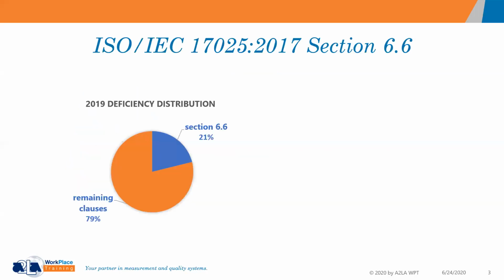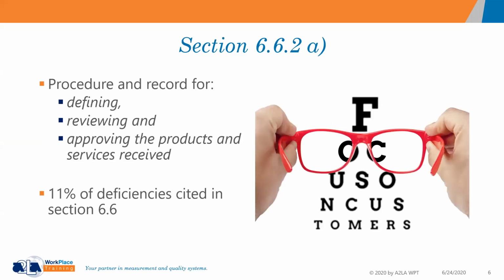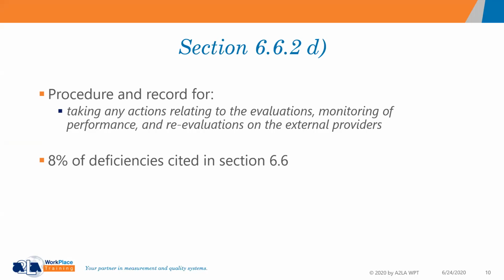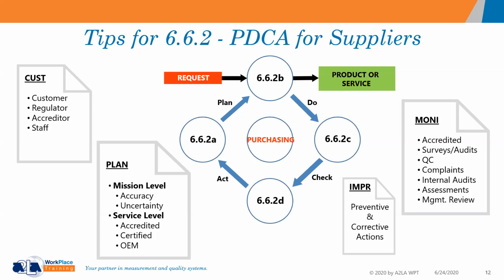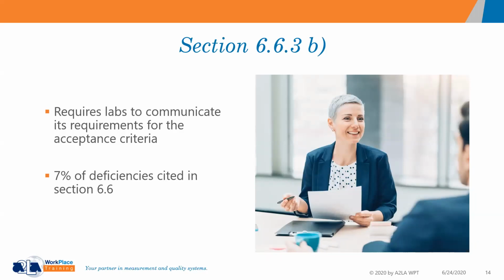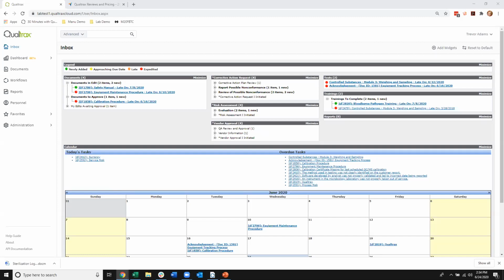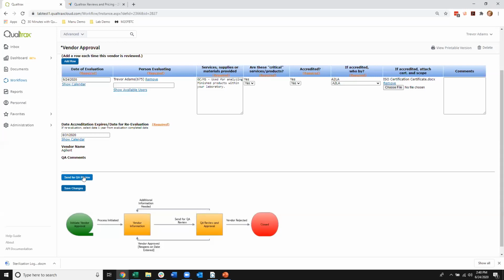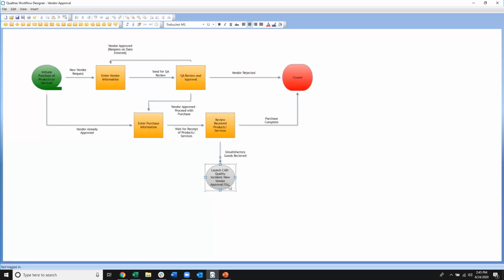Webinar: Qualtrax ISO/IEC 17025 Series: Externally Provided Products and Services Requirements